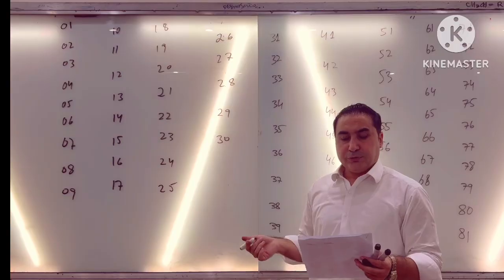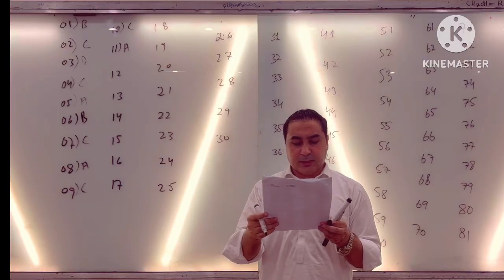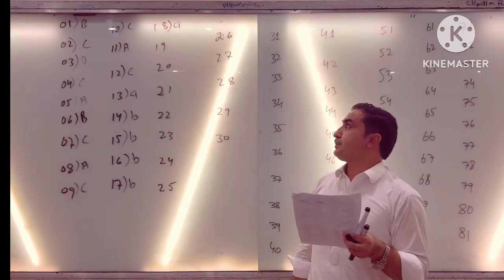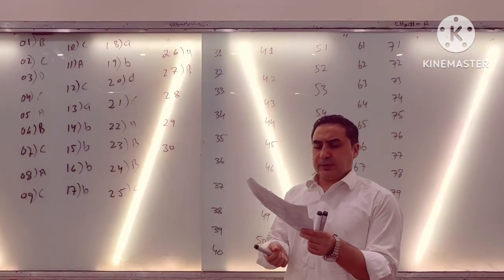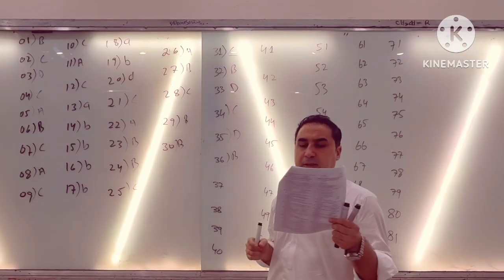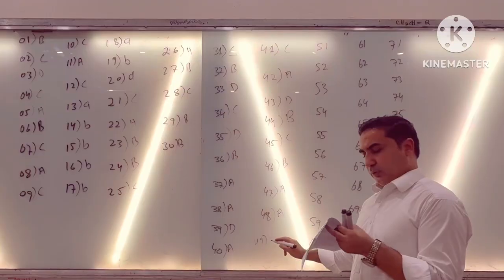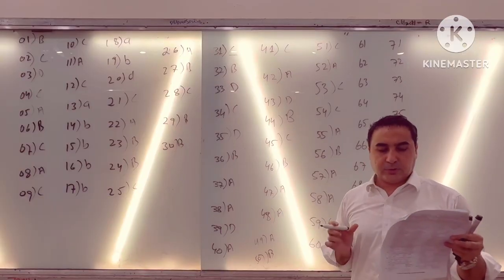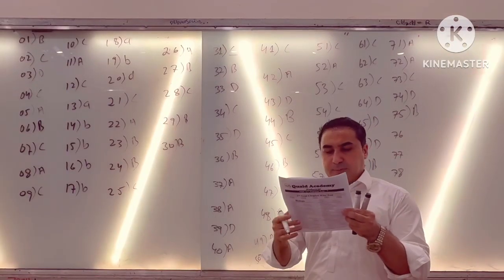SUNDAY TEST #07 SOLUTION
This video lecture is about mcqs of chapter support and movement and chapter nervous coordination and all related concepts